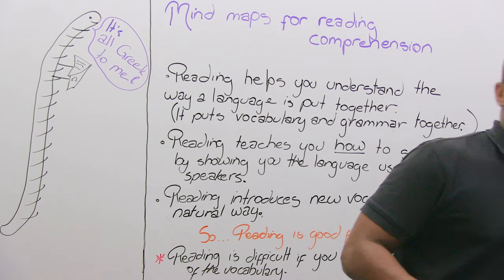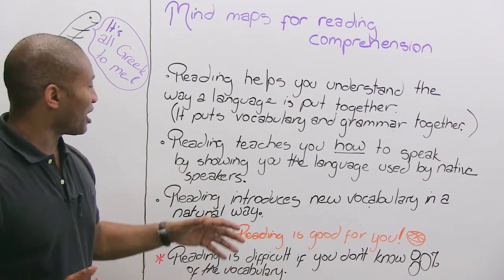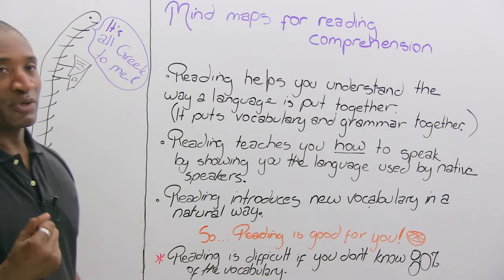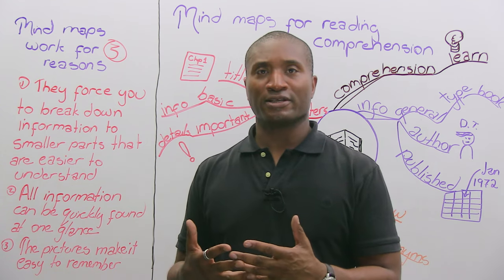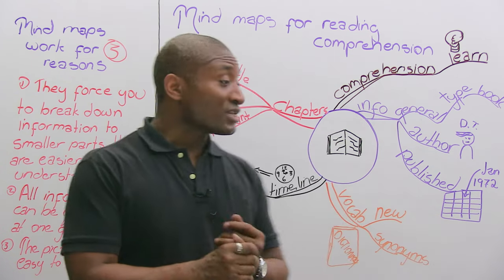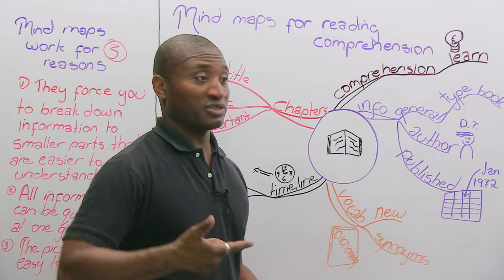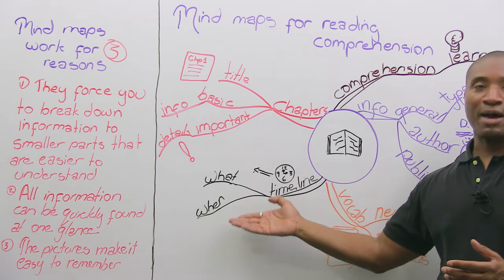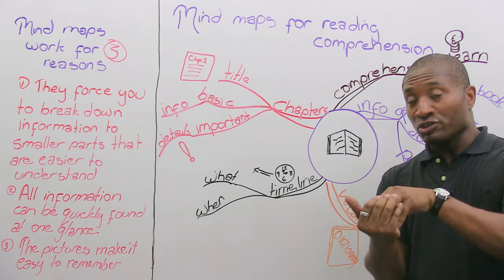How to use Mind Maps to understand and remember what you read!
Do you have a hard time remembering what you read? Do you need to read things many times before you understand? Reading books can be discouraging because of the large amount of information on each page. To help you make sense of all that information, I will show you how to create a mind map. A mind map is a graphic that shows categories containing quick reference points from your book. By taking short notes and organizing them in a specific way, you will have all the information you need to quickly and easily remember the important points of a book. Just the process of thinking about and creating this mind map will help your brain to understand and remember the material. Try it! It really works and it is free. Mind maps are especially useful when it's time to write an assignment or study for an exam! Watch the video to learn how to create your own mind map.

TRANSCRIPT

How to submit. We want to hear from all artists and makers who have a passion for creating. That's cool. Hi. James from engVid. You notice? I was reading. It's not a special skill. Most of us learn it, but the problem is when you go to another language it's difficult sometimes to understand what's on the paper and be able to use that.

So today's lesson is about mind maps. Mind maps? Yeah. Wait a second, mind maps and reading. I did a general lesson earlier on. Somewhere in the link you can look down and you can find it, go back, you can watch it. But in that lesson I didn't give any specific examples on mind maps. I'm doing this particular lesson to address that. So, if you're here going: "Yeah, I want to learn about mind maps and reading", this is your lesson. Hold on two seconds. We're going to discuss what the benefits are, what the benefits of reading are, then I'm going to give you a very detailed mind map explaining what parts you should do for what, and that'll help you with reading. Are you ready? Let's go to the board.

All right, E, what's up? "It's all Greek to me." Omega, it's not the best symbol, you probably can't see it, but Greek. In English we say when something's Greek to me, it means we don't understand it. A lot of times you'll get a big contract when, you know, you have your cellphone and there's a bill and it's: "Blah, blah, blah, blah, blah, blah, blah, blah, blah, blah, blah", and you're like: "I don't understand it. It's all Greek." I know you understand all of the words, it's just they're put together in such a way it's difficult, and that doesn't matter if you're reading your own language or another language. But there are a lot of benefits when you're learning another language that reading gives you. And a lot of people want to talk and listen, but reading has some power. And let's address that now. Okay?

So mind maps are reading comprehension. Don't worry if you haven't seen the mind map, it's coming up in a second or two. But the first thing I want to talk to you about is reading helps you understand the way that the language is put together. Most of you will come and... You come to engVid to learn vocabulary and grammar, but that doesn't help you with syntax, that doesn't help you with putting the words together in a logical way. Reading does that because... Well, let's face facts, when you're reading someone is actually speaking to you but they're not in front of you. So the problem is if they're not very clear and they don't use the language well, you won't really understand them. Right? So reading teaches you how to... The language is put together, where the verbs go, and when's a better place to use the verb or a noun, and how you can show expressions. Okay?

Reading also teaches you how to speak by showing you the way that the language is used by the native speakers. Huh? Well, if it's a fiction book they actually say: "-'Johnny, are you coming?' -'Yes.' Dah, dah, dah, dah", and they show you how we use the language. So not only do you understand how to put the language together by looking at it and going: "Ah, comma here, period here", but then they say: "Hey, this is how we speak." So if you follow this you can actually use that kind of method or sys-... Not system. You can follow those words and actually speak like we do. All right?